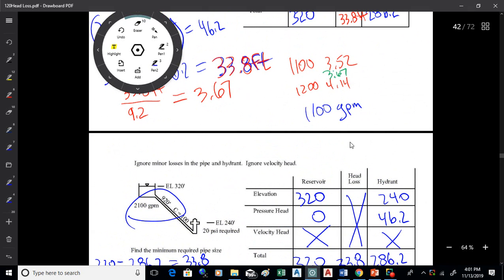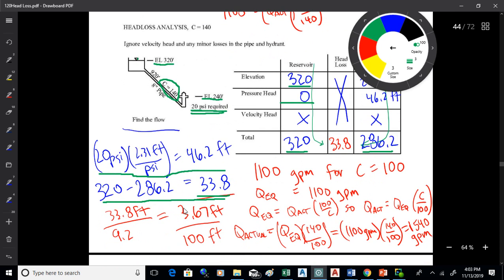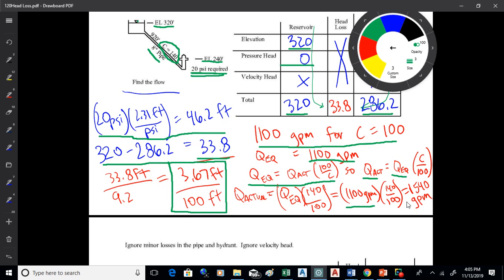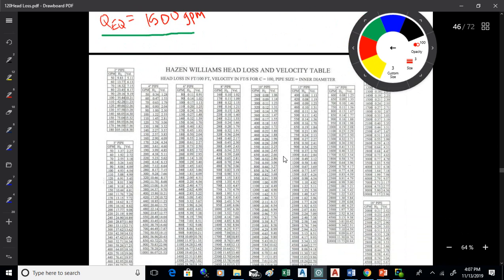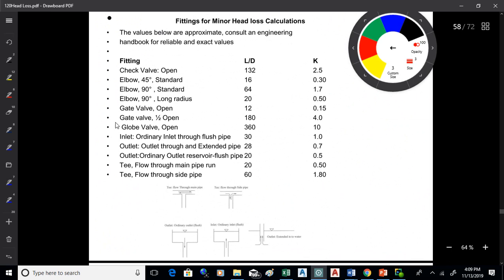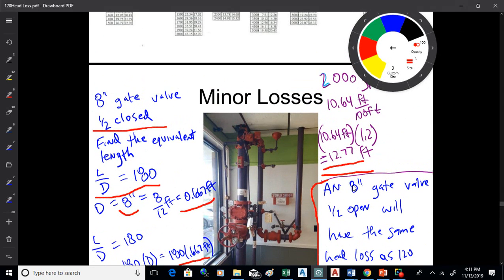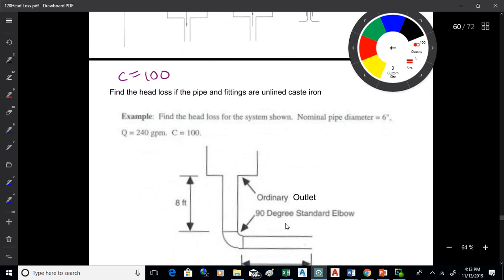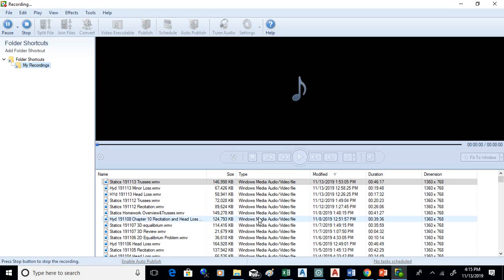Hyd 191113 Head Loss & Minor Loss